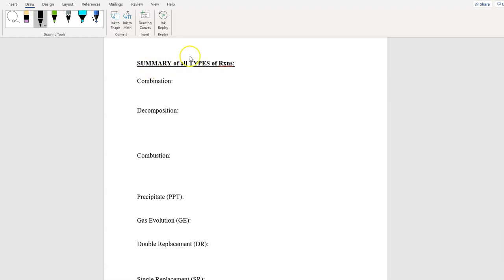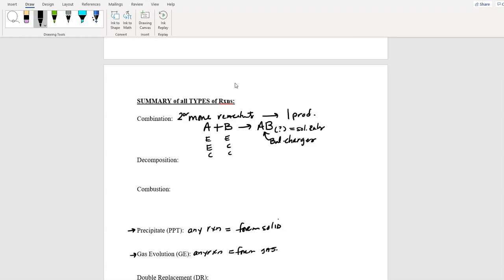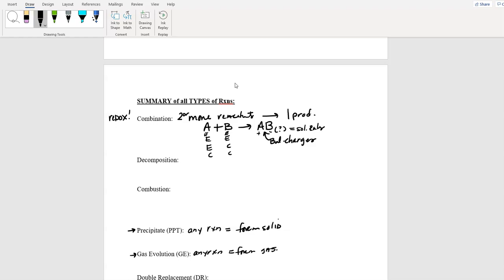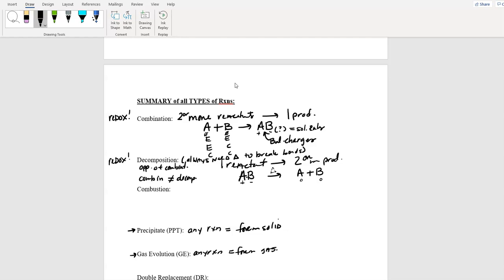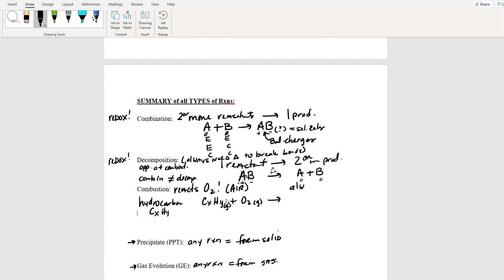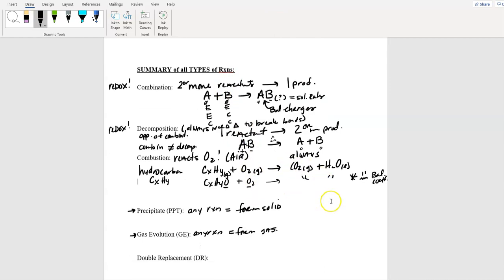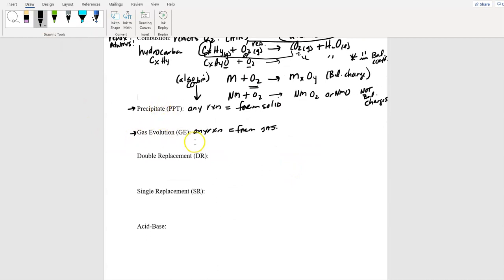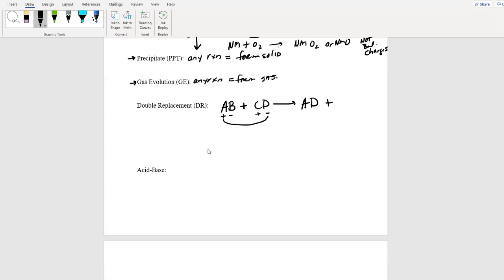Ch 4 Summary of 9 Types of Rxns